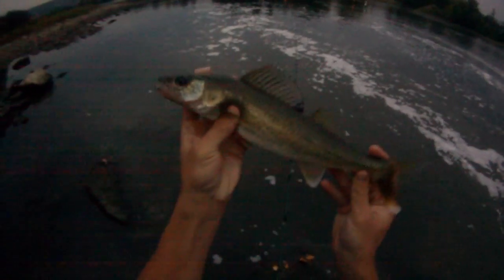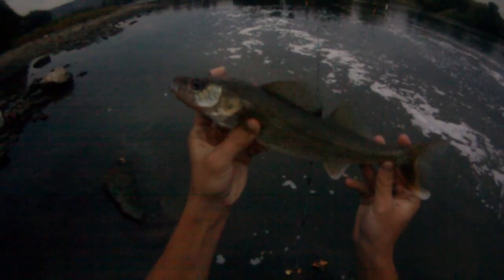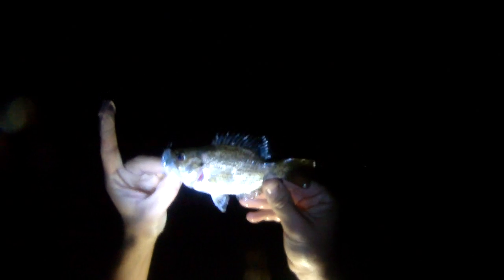Lure Fishing #83 - Channel Catfish Jigging and Spillway Rock Bass Night Fishing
Total rock bass in the video:  23
Total walleye in the video:  4
Total channel catfish in the video:  2

Best channel catfish in the video:  0:28 (& 3:25)
Best rock bass in the video:  15:06
Best walleye in the video:  3:41 or 15:48
Best smallmouth bass in the video:  16:31

I was fishing at a river and spillway in New York during late summer or early fall (late September, 2014). I started fishing at a river by jigging a 1/8 oz. berkley gulp minnow jig for walleye, but instead I ended up catching a channel catfish around 9lbs and a smaller catfish. Later that night, I fished with curly tail jigs and spinners at a spillway for rock bass.